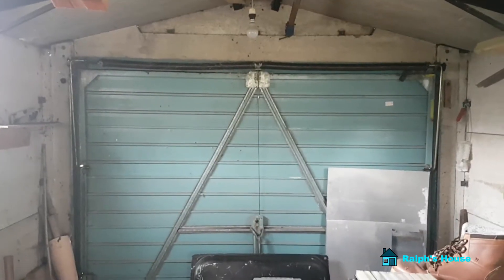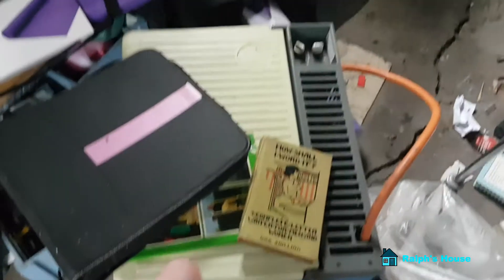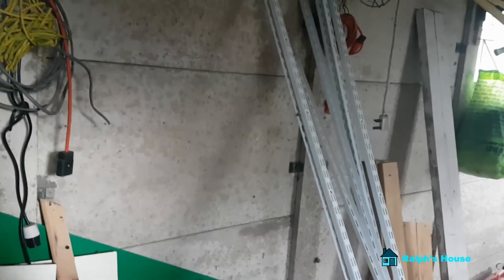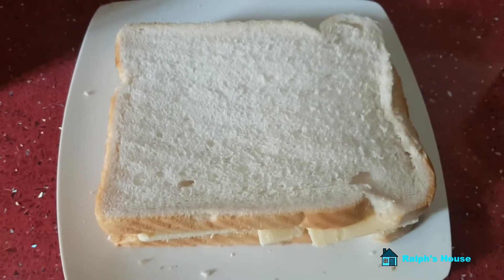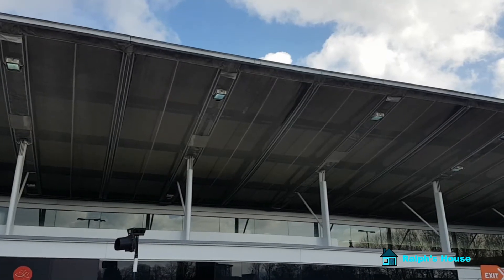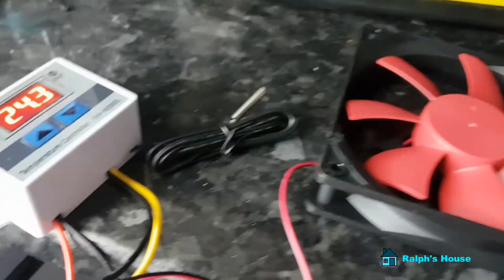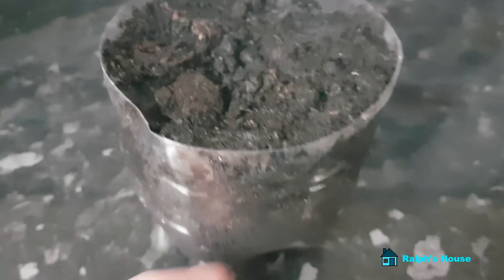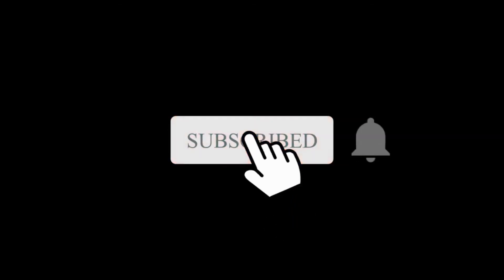116. Garage Junk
Emptying the garage ready for my VW camper and some new wall lights, peach planting, cheese & marmite, Sainsburys Airways - and a key box.